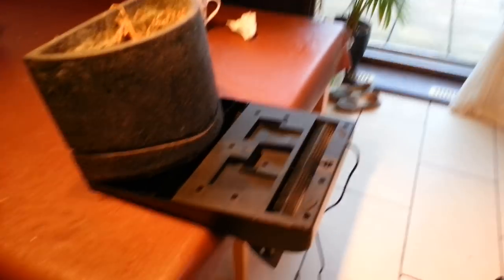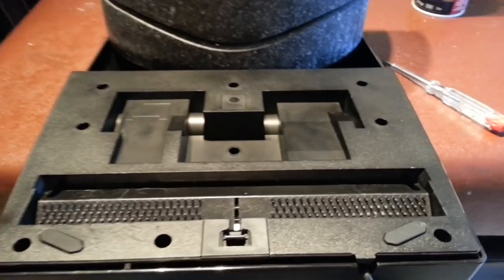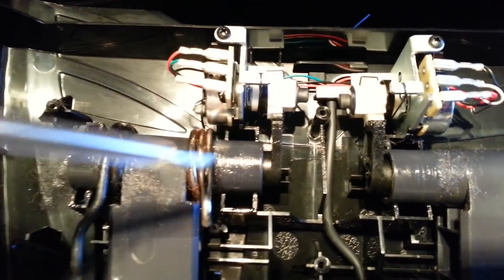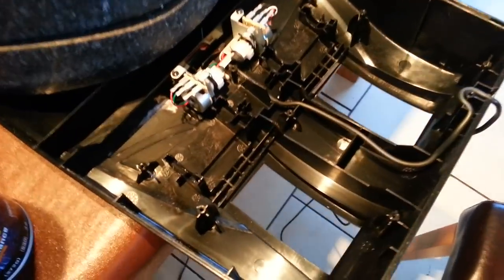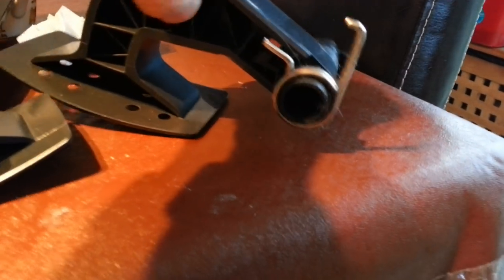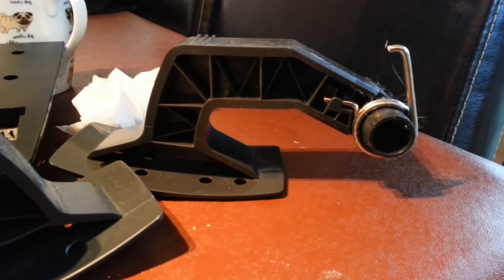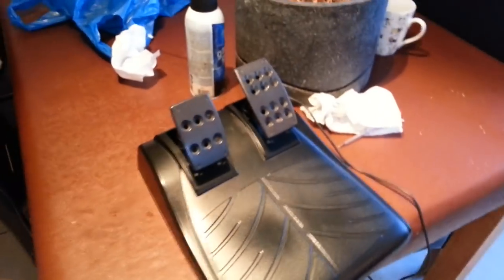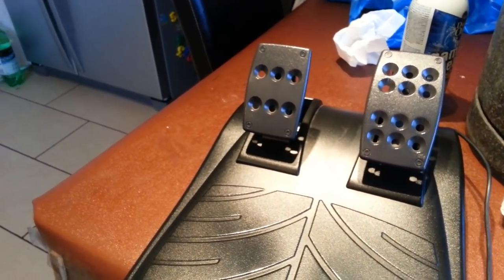How to fix Logitech Driving Force GT pedal set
How to clean Logitech Driving Force GT pedals!!